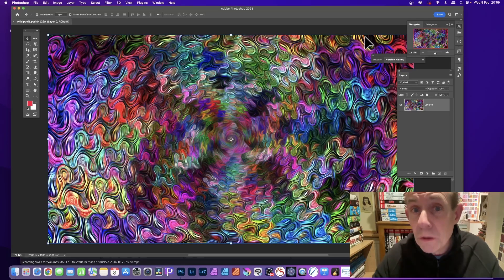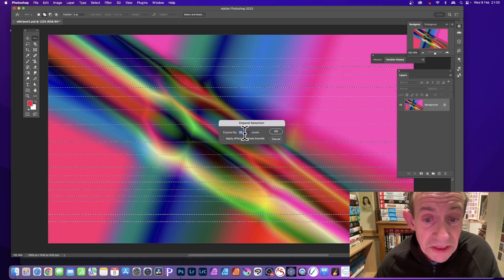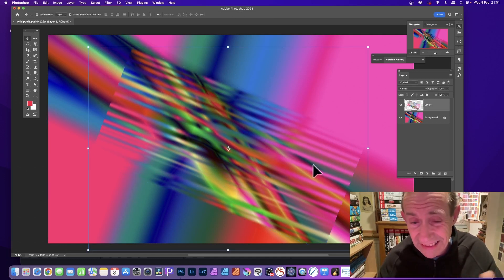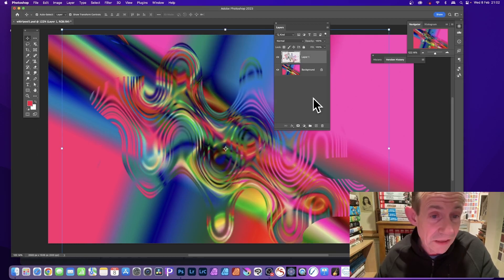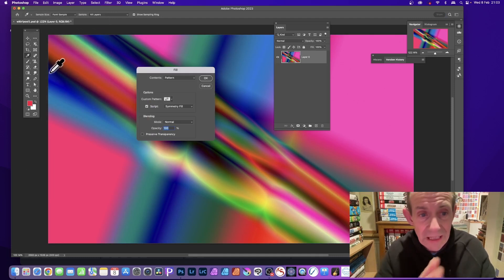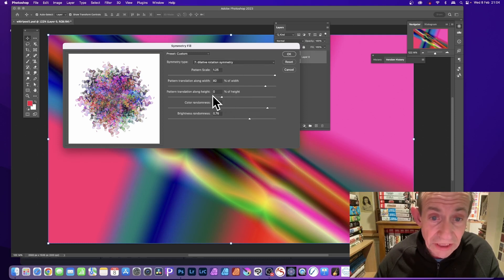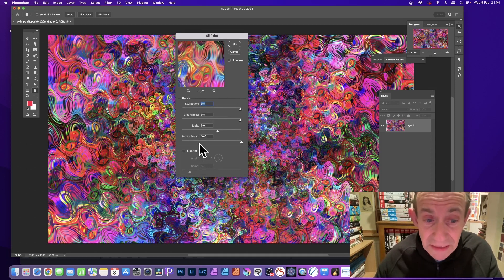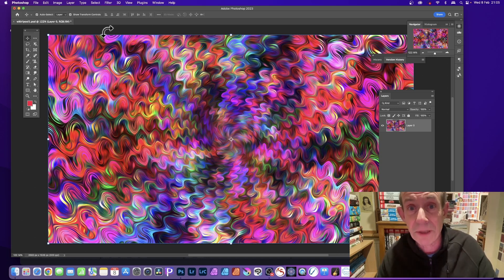Create Whirlpools In Photoshop HOW TO CC 2023 2022 2021 2020 etc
Photoshop : How to create a whirlpool color like effect in Photoshop by using selections, lines etc